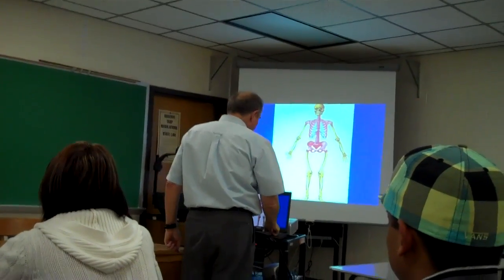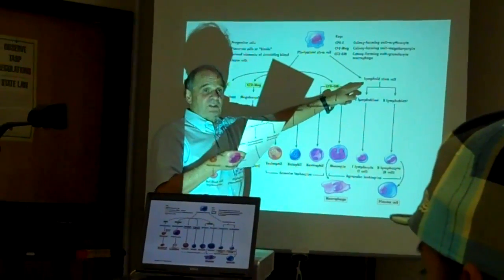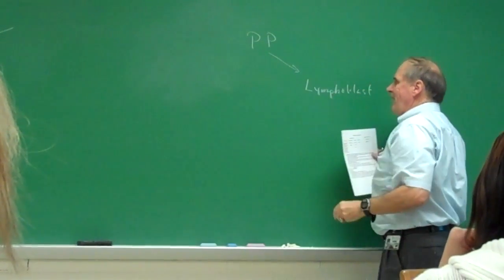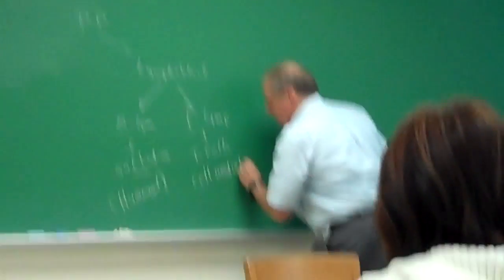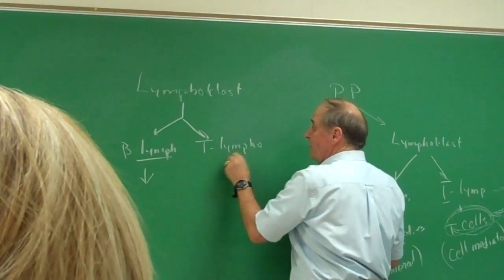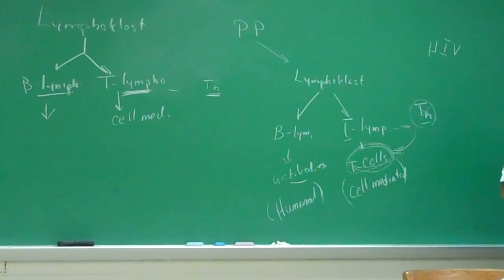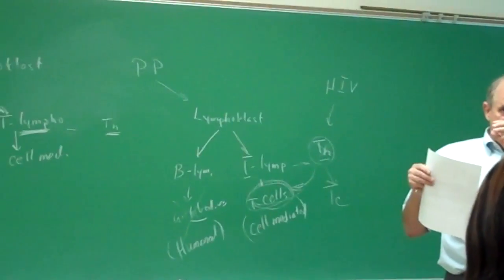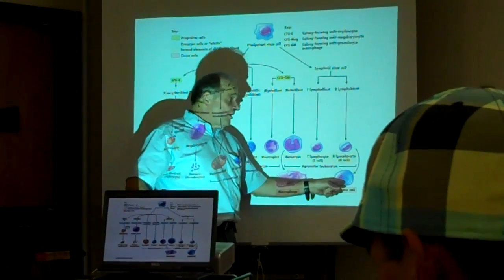AP II Oct. 4th part 4